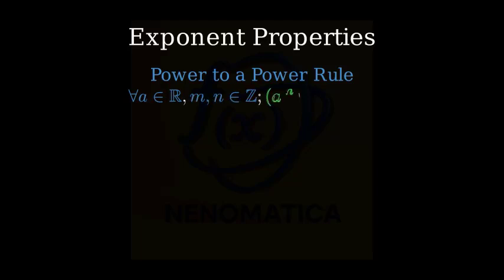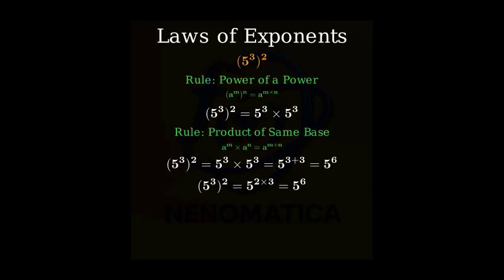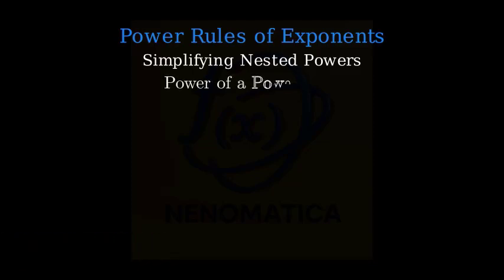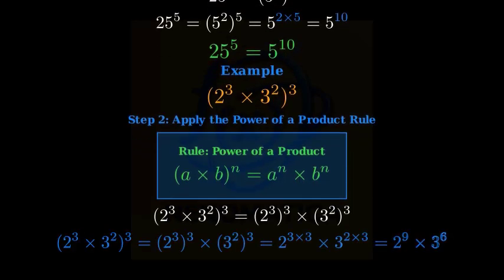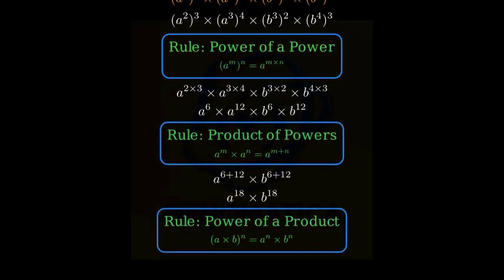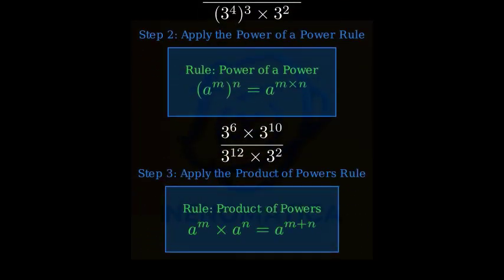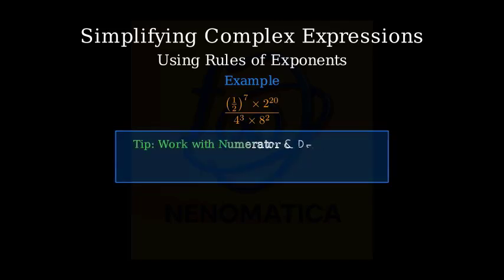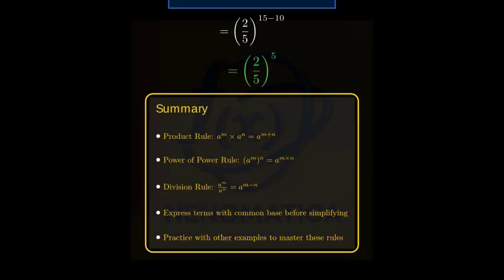Power 6.1: The Sixth Law | NENOMATICA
This statement expresses the power of a power rule for exponents, which states that raising a power to another exponent is equivalent to multiplying the exponents.

The power of a power rule is a fundamental property in algebra and arithmetic. It allows for the simplification of expressions where an exponentiated base is raised to another exponent, by multiplying the two exponents together. This property is essential for manipulating and simplifying algebraic expressions, especially in polynomial and exponential equations.

Understanding and applying this rule is crucial in higher mathematics, including algebraic manipulation, polynomial expansion, and solving exponential equations. Mastery of exponent rules like this one streamlines calculations and supports the development of more advanced mathematical concepts.